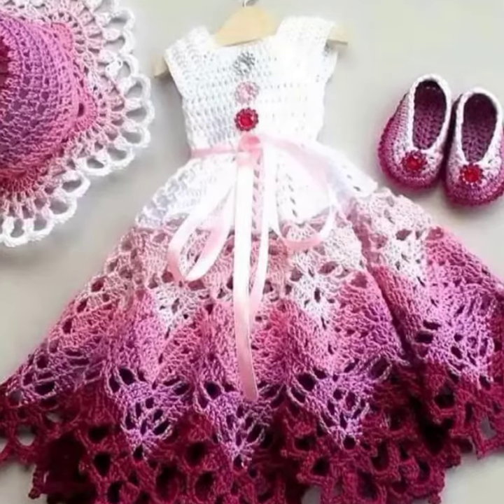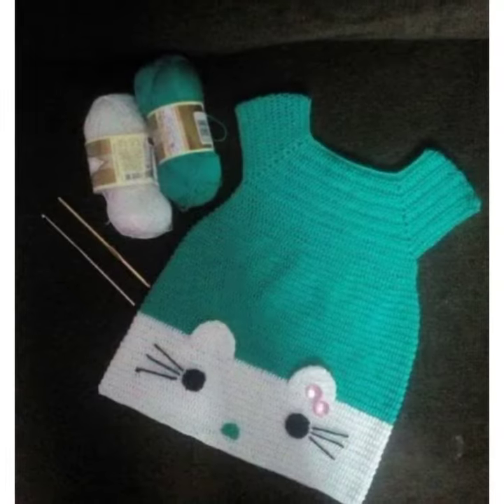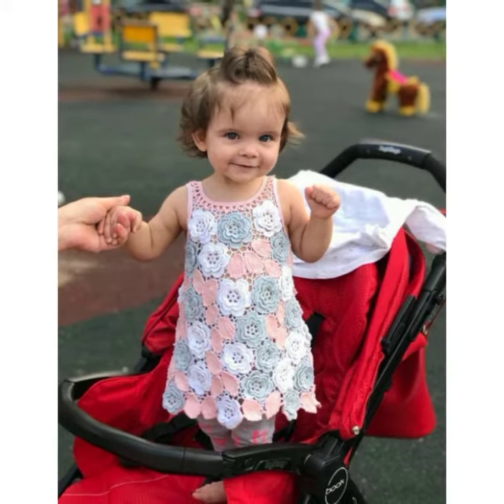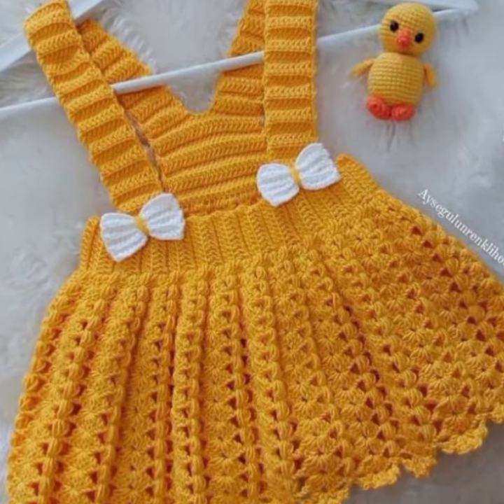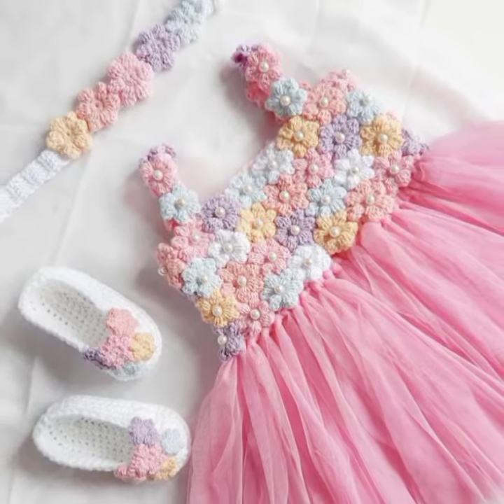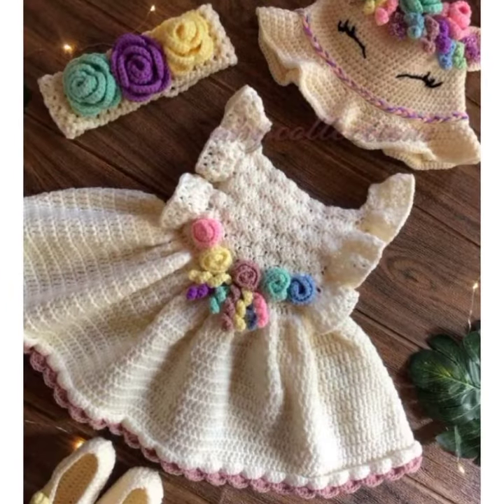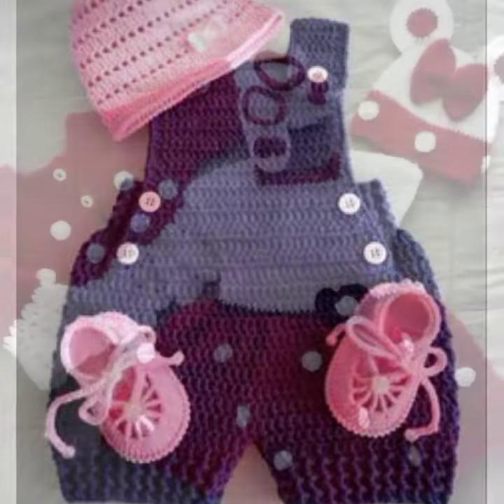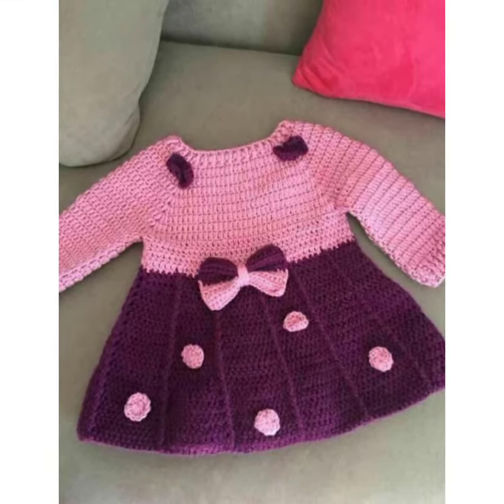Crochet Baby Frock with Puff Sleeves Crochet Baby Frock Dress for Special Occasions